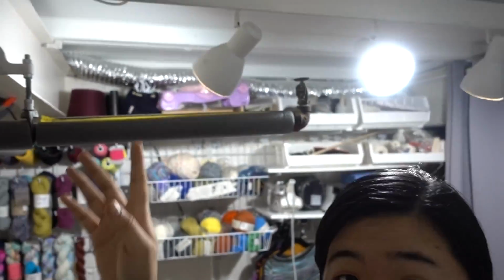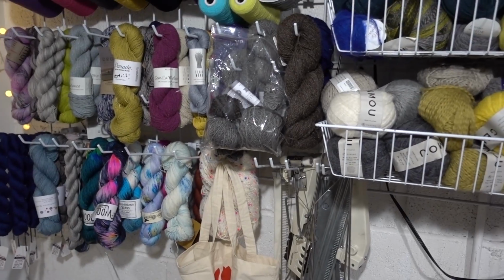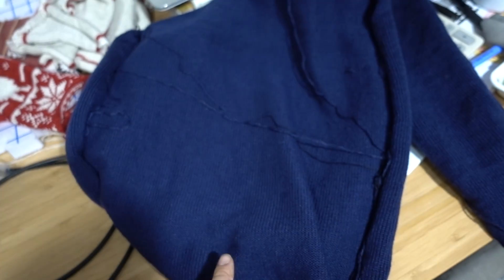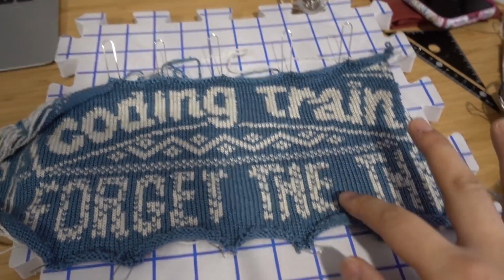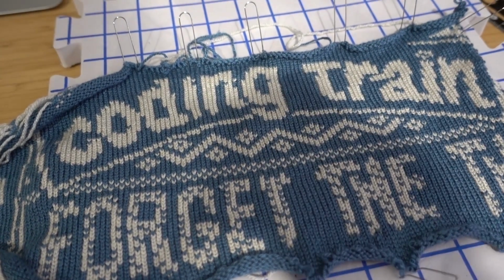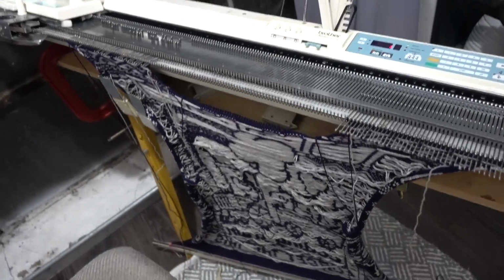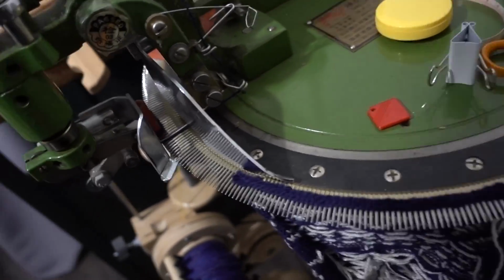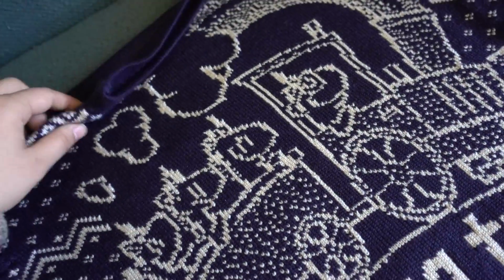STUDIO VLOG | Holiday sweater designing✨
Dan from The Coding Train channel asked me to knit a custom sweater for Processing Foundation Holiday Telethon stream.
Follow me the process of knitting a custom design sweater on a knitting machine!

Do you want to make your own holiday sweater ?